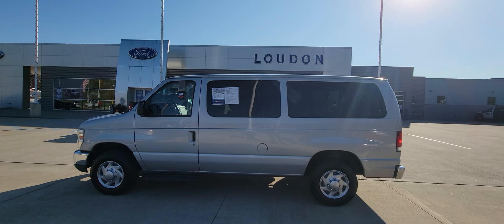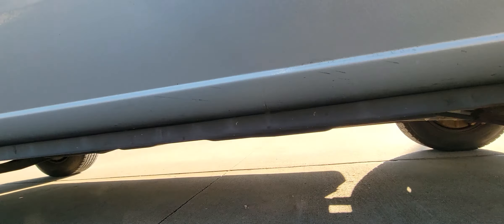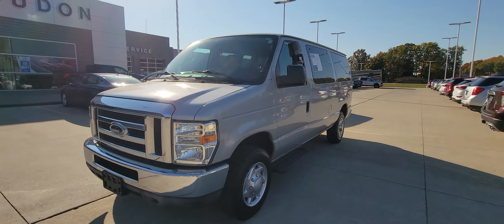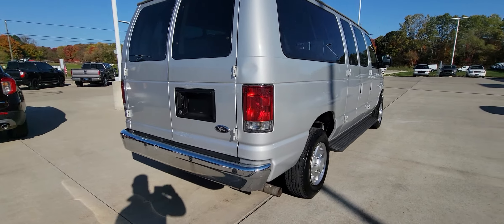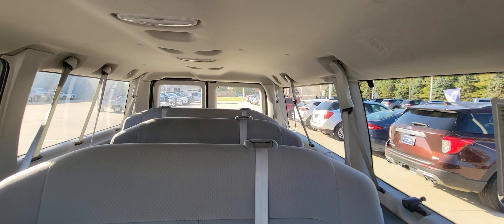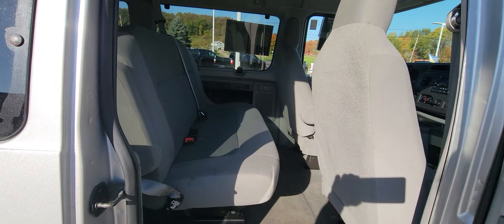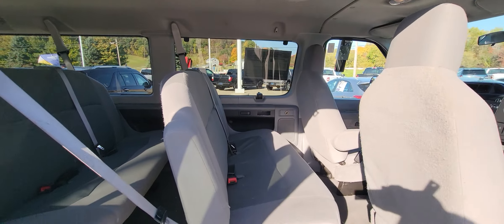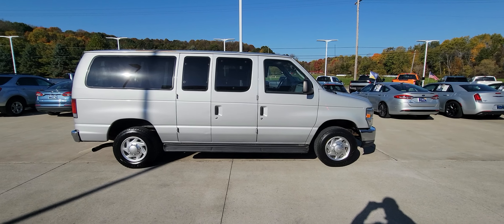2010 ford e 350 10 passenger van